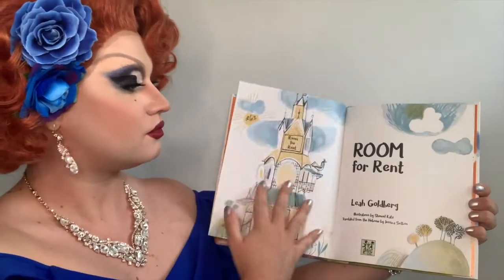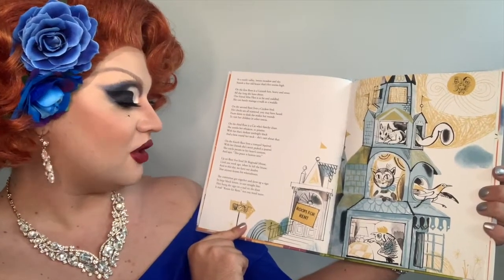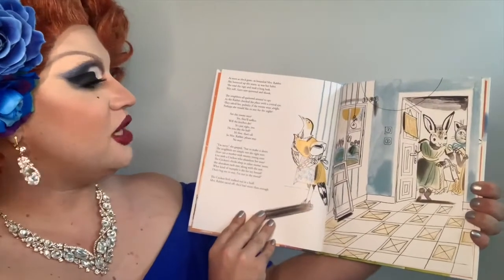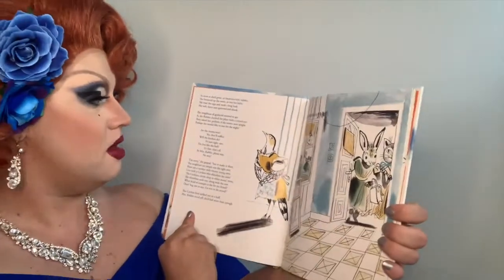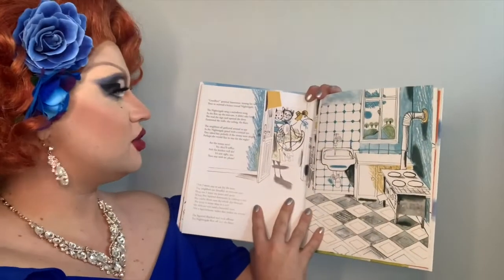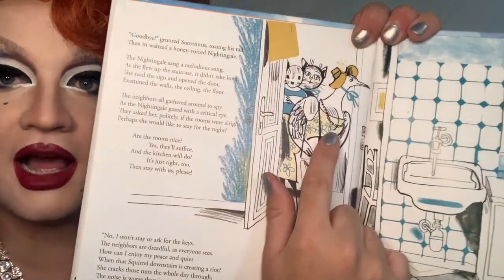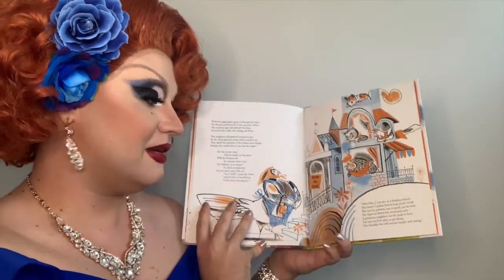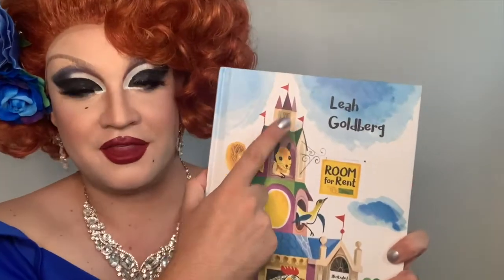STORYTIME- ROOM FOR RENT READ BY GRACIE STAYNES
Written by Leah Goldberg
STARRING Miss Gracie Staynes

This Kids Storytime is designed to teach kids about gender diversity, empathy and create great accessibility to all forms of diversity in a creative way.